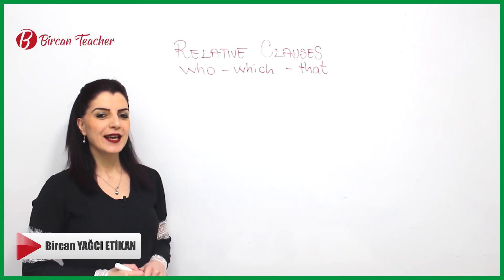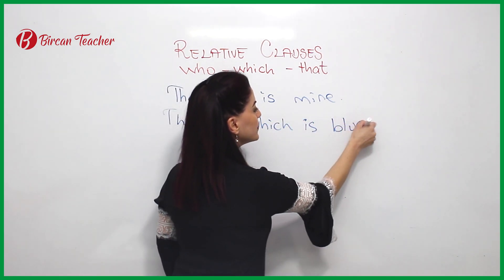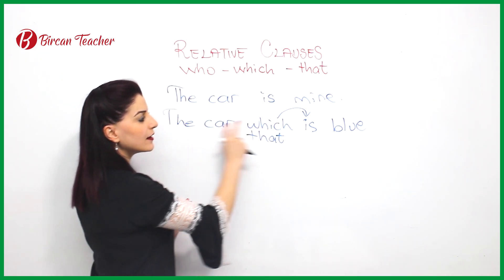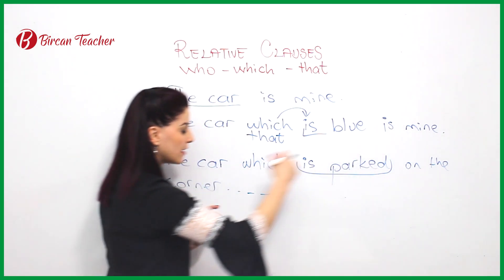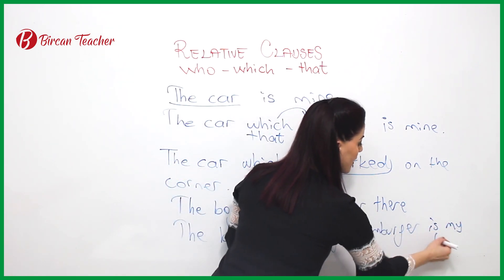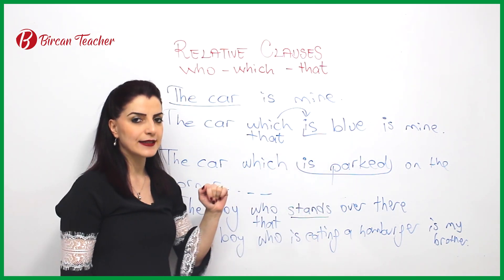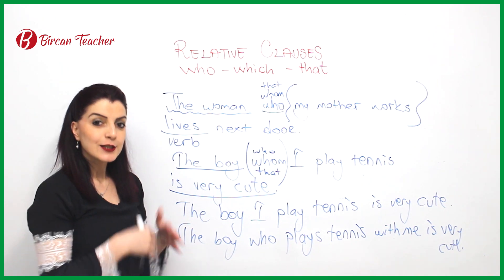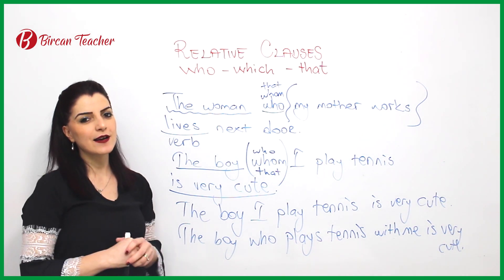RELATIVE CLAUSES (English Version)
Relative clauses are used to define a noun/person/item.
They add meanings and distinctive features to the noun.